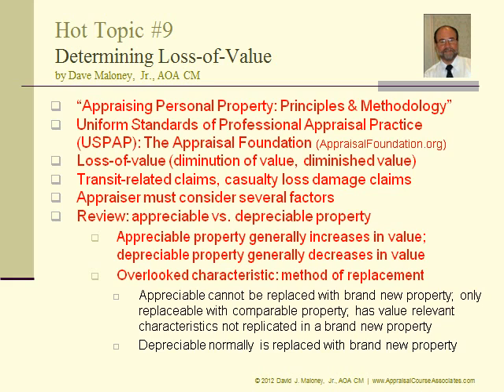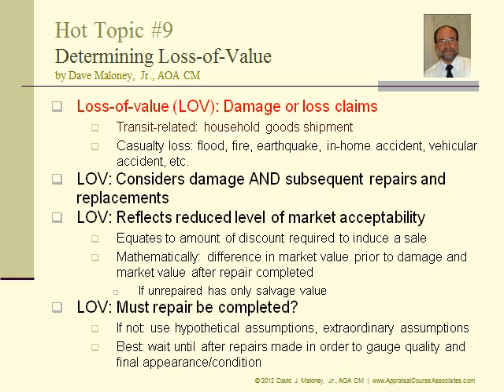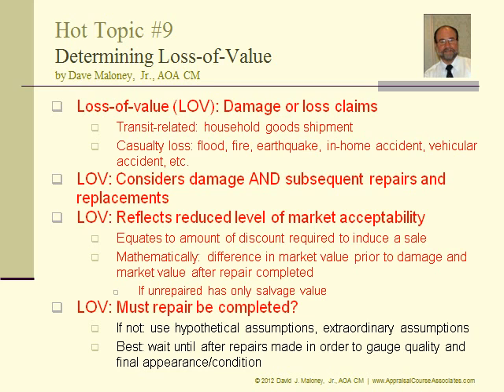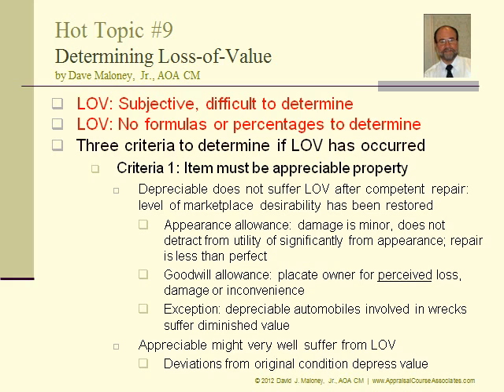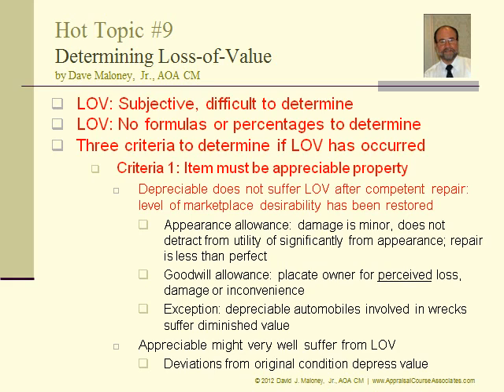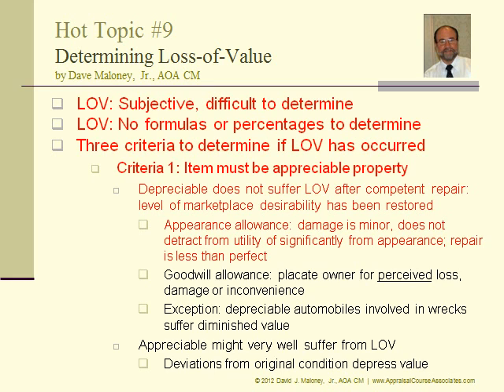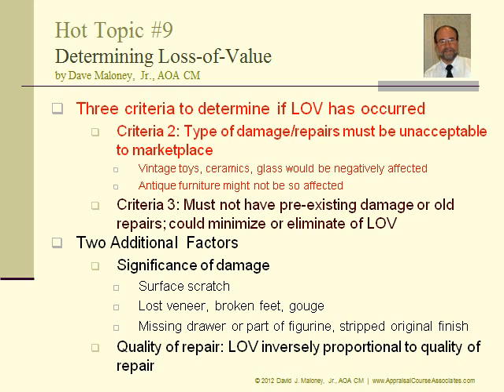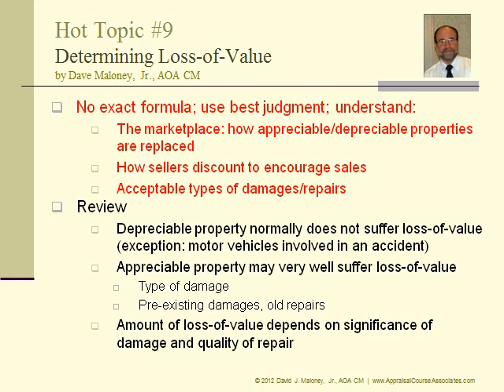Hot Topic #9: Determining Loss-of-Value (20:39)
The video discusses the underlying issues that relate to the appraiser developing an opinion of loss-of-value (a.k.a. diminution of value or diminished value).